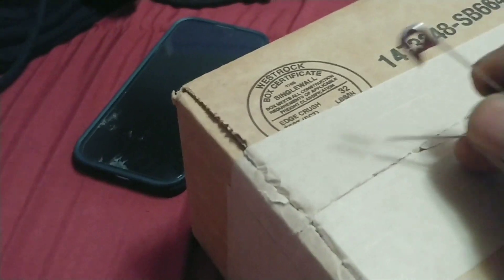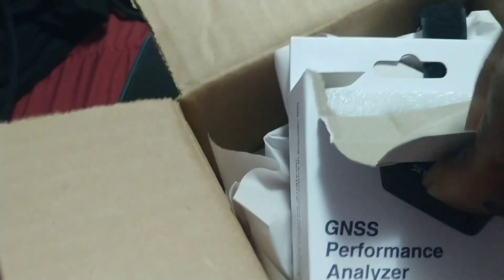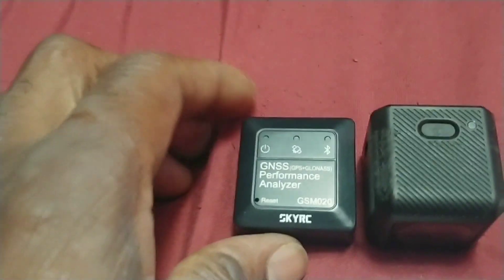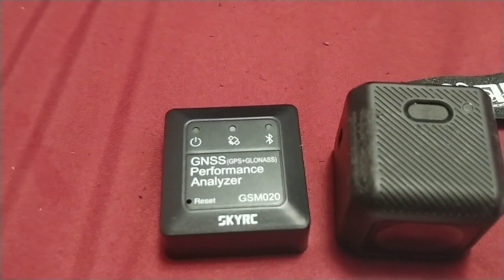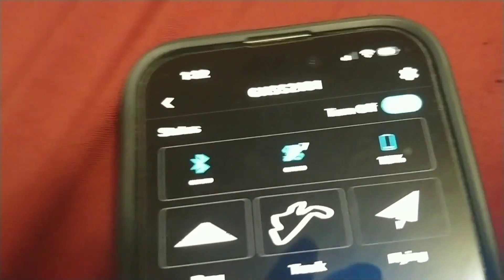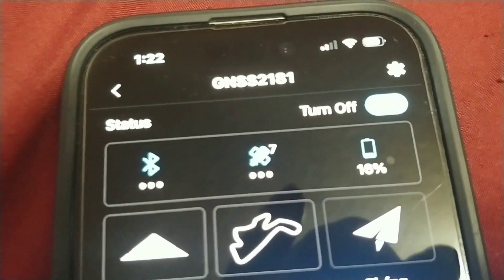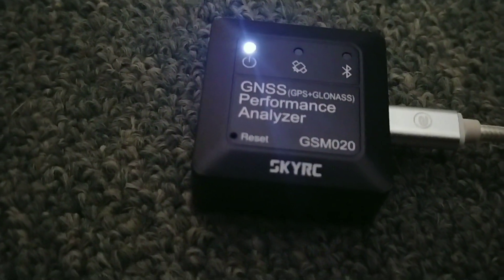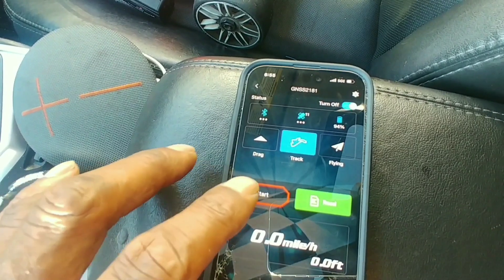Update new tech nitro buggy